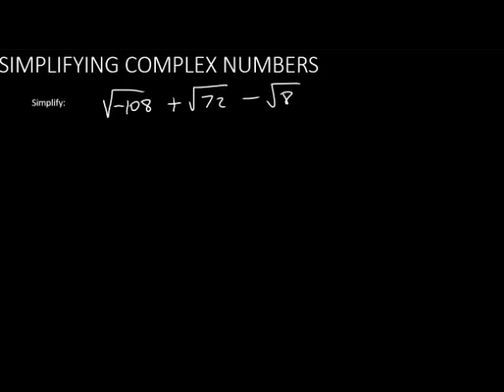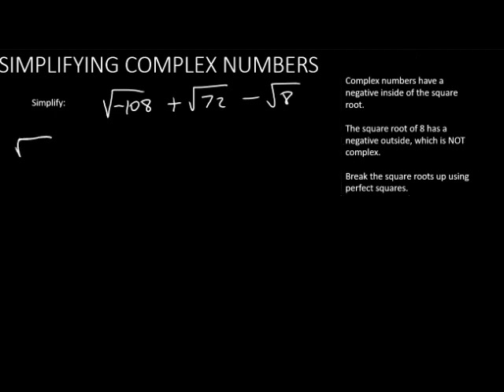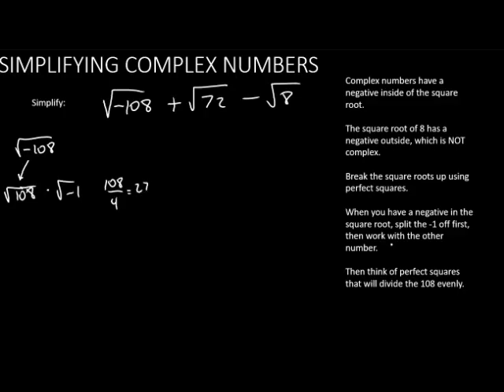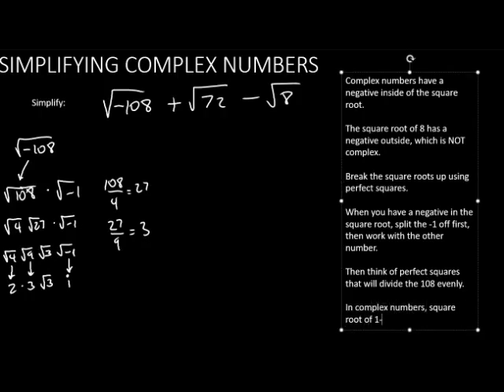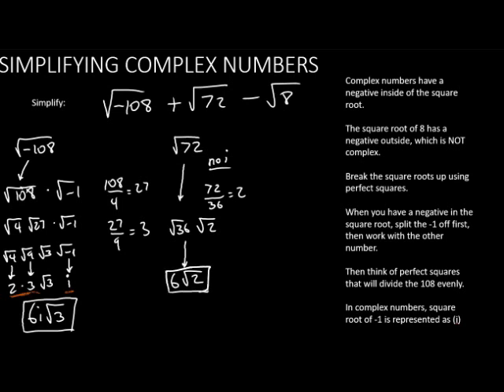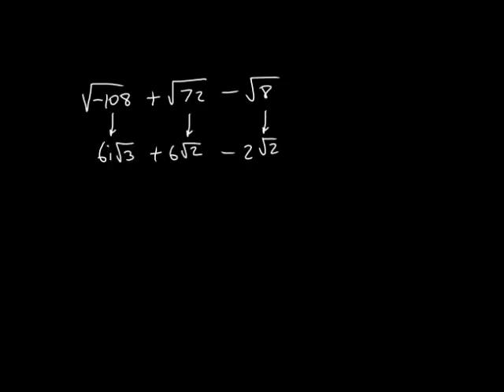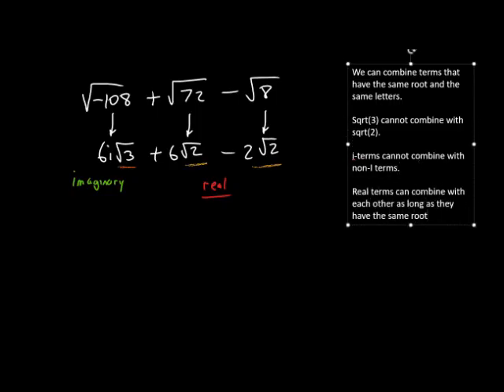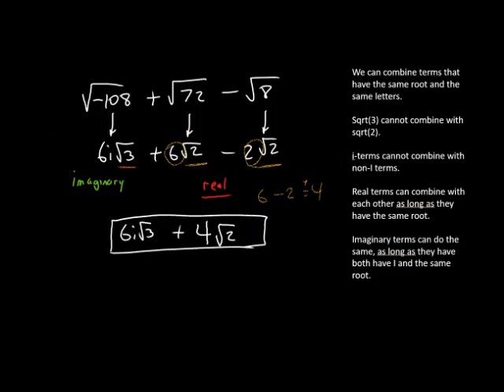MAT 171 section 1-6 part 1 of 4 Simplifying Complex Numbers